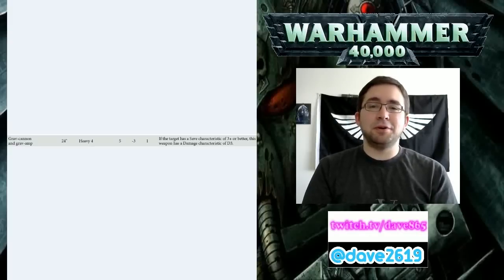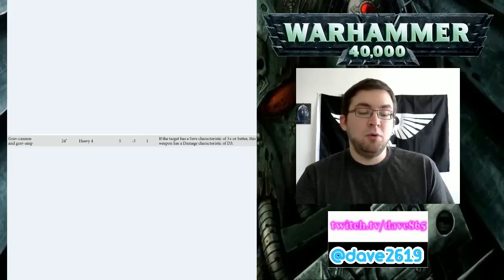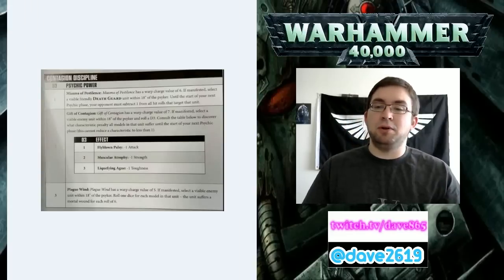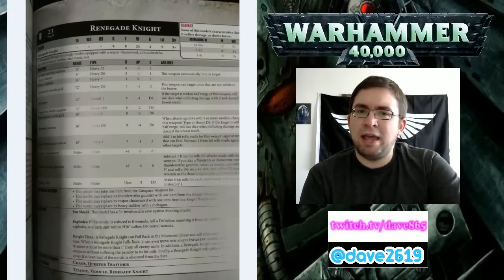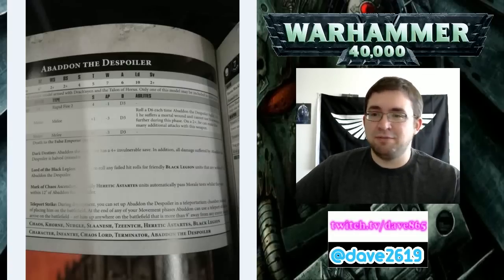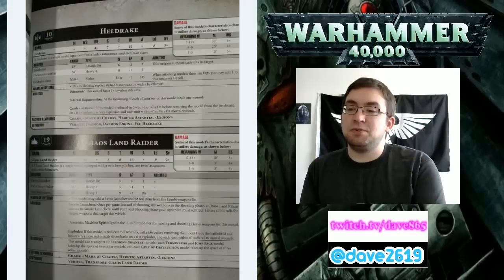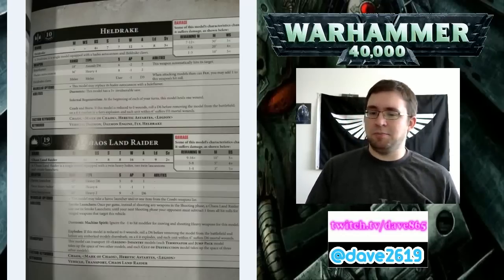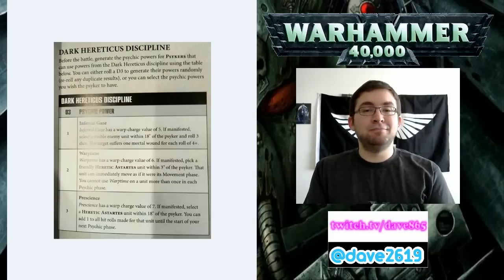Warhammer 40k 8th Edition Chaos Leaks and spoilers! (Also some loyalist stuff)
Warhammer 40k 8th Edition huge Leaks and spoilers for Chaos, along with more details on Marines